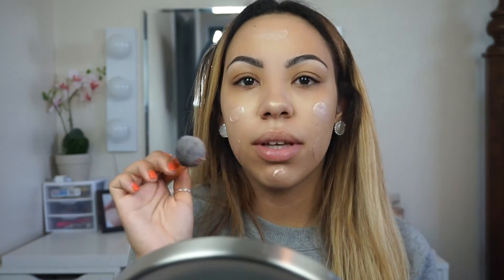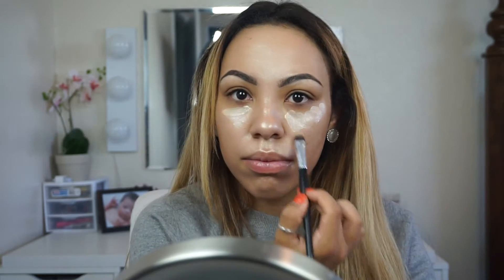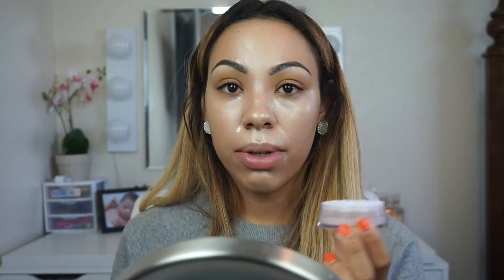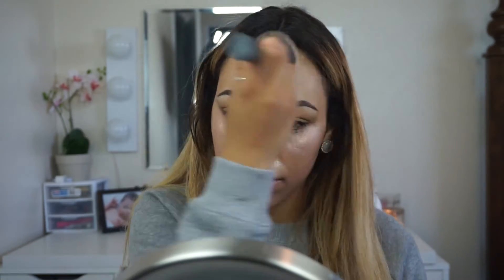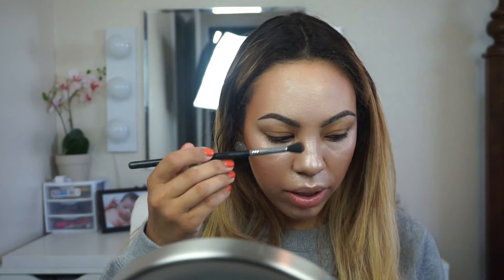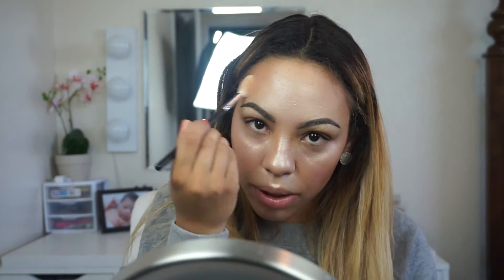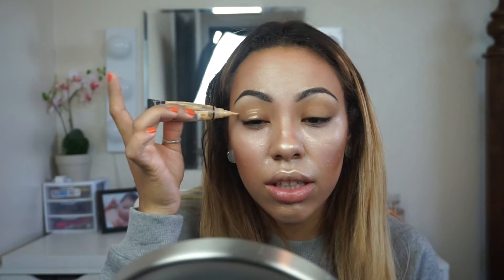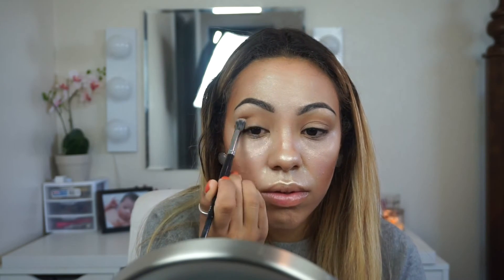Full Face Using Only Highlighters Challenge!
Hey guys! I saw this challenge going around so I thought I would do it! It was actually a lot of fun! lol. This is not meant to be serious, it's a joke lol I hope you guys enjoy it! :)

-Sephora Radiant Luminizing Drops

-Sonia Kashuk Lose Powder Highlighter

-The Balm Betty-Loumanizer

-Hard Candy Blush

-Anastasia Beverly Hills Glow Kit in That Glow

-Anastasia Lip Gloss in Gilded

-NYX Gold Liner